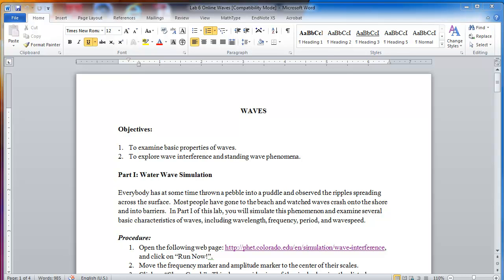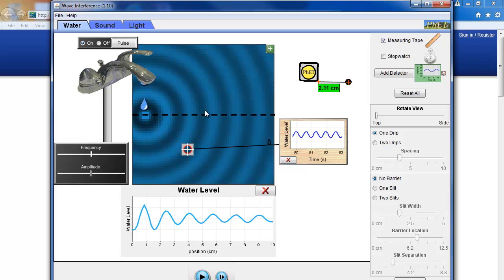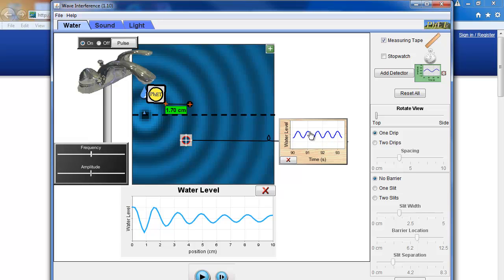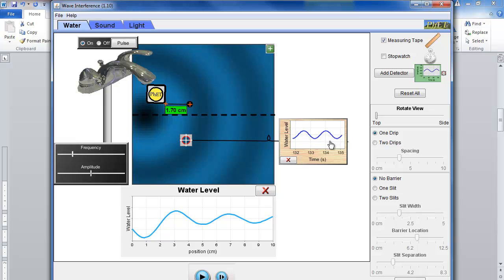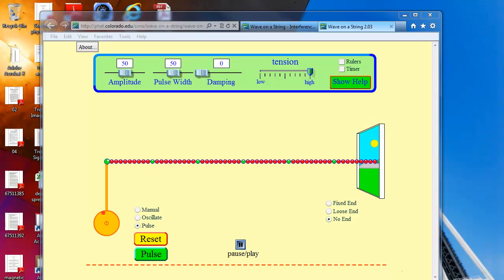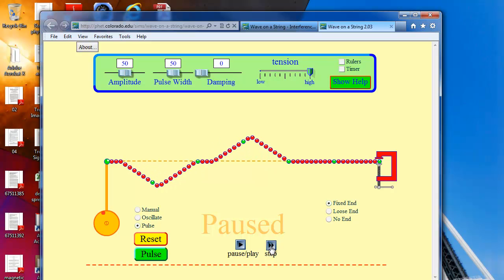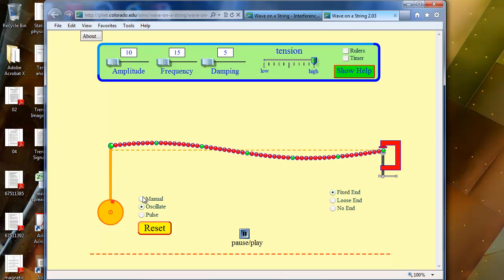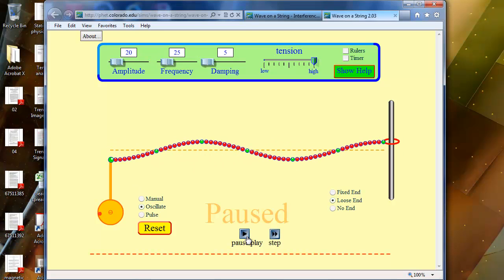Lab 6 Waves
Video instruction for Lab 6 Waves